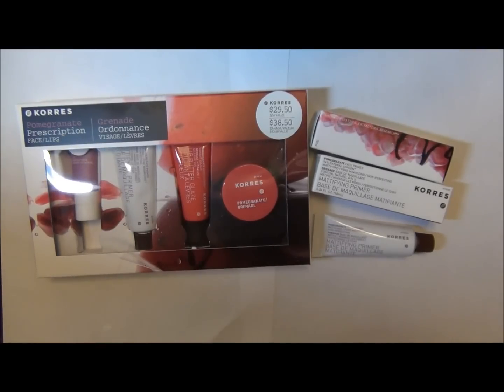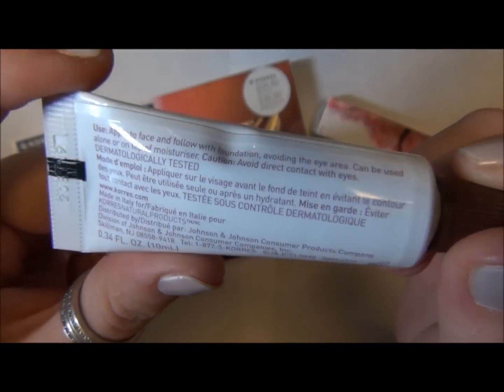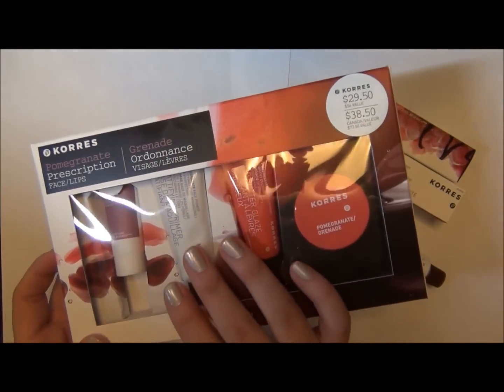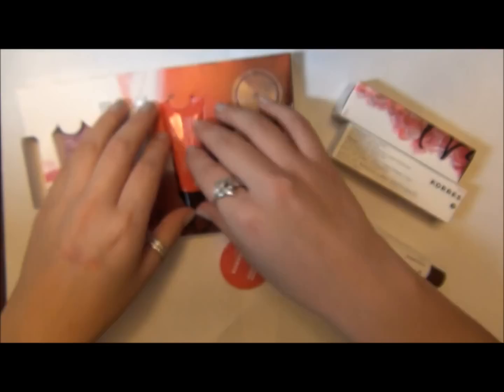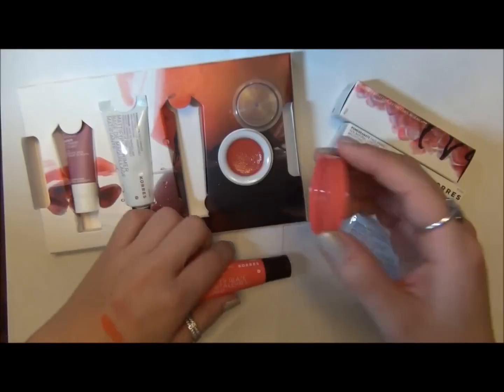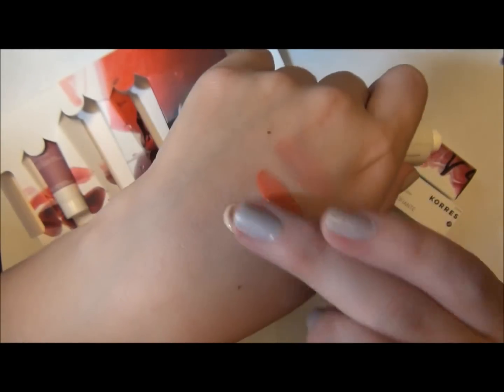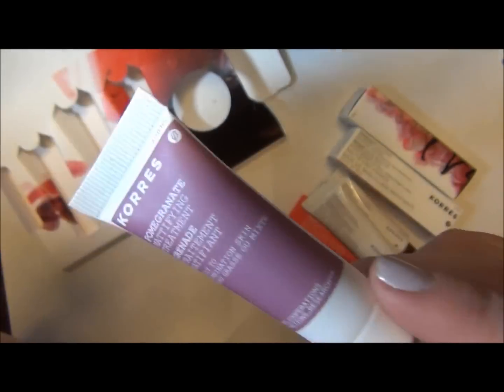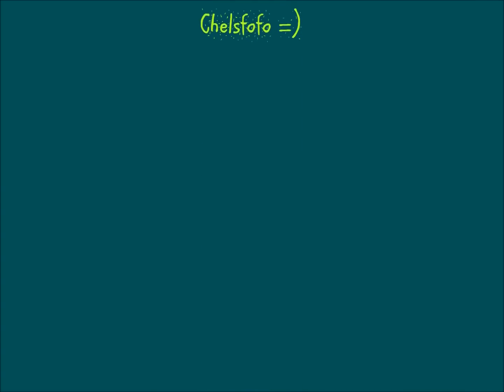SKINCARE - korres - pomegranate discovery kit